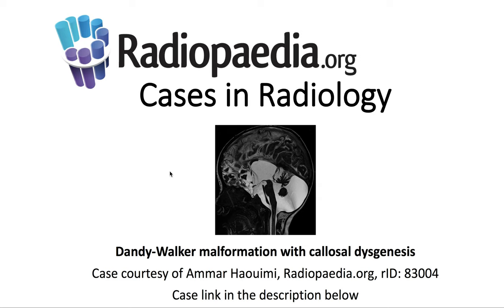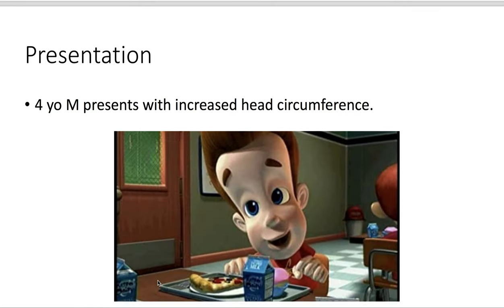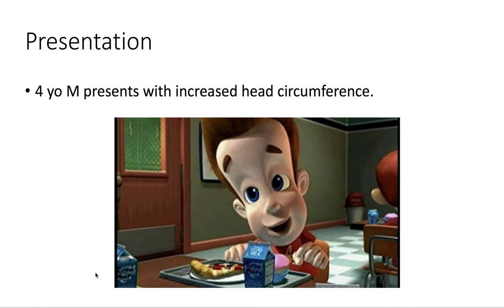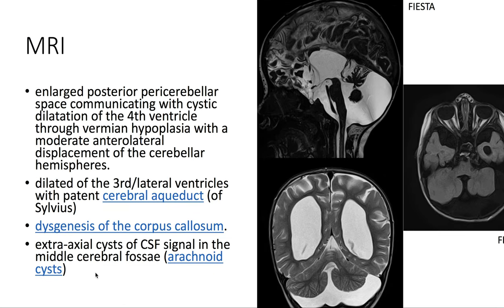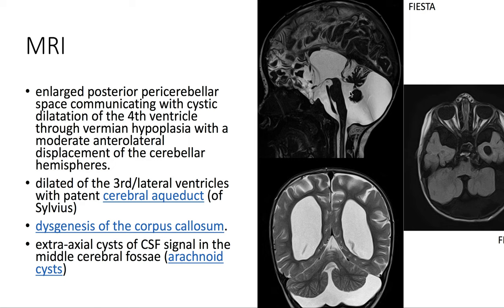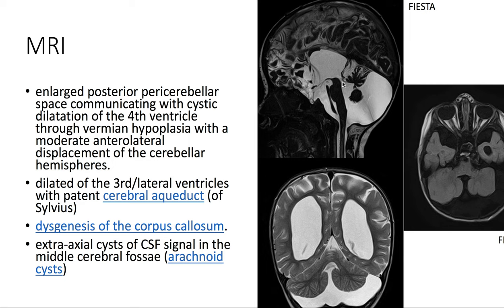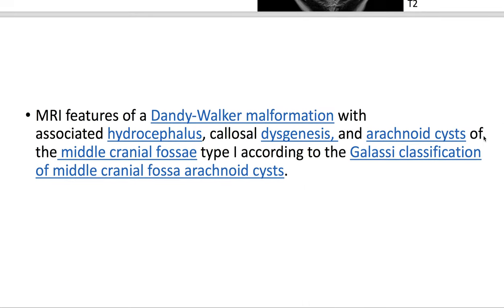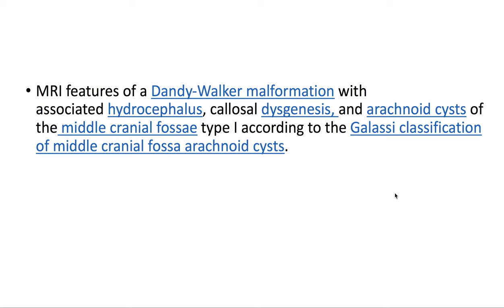Dandy-Walker malformation with callosal dysgenesis (Radiopaedia.org) Cases in Radiology